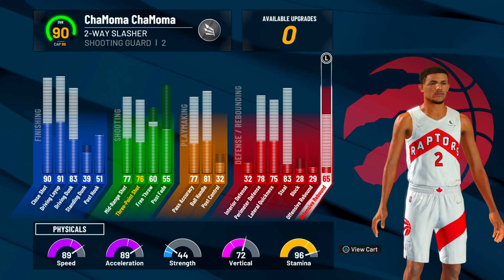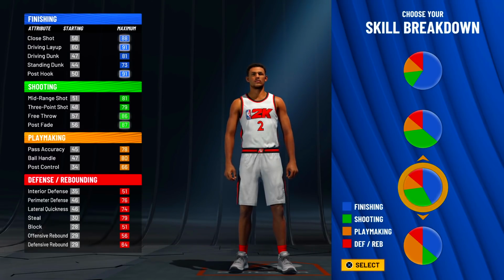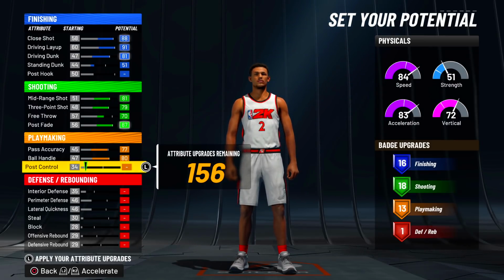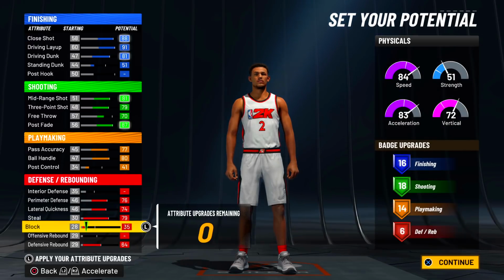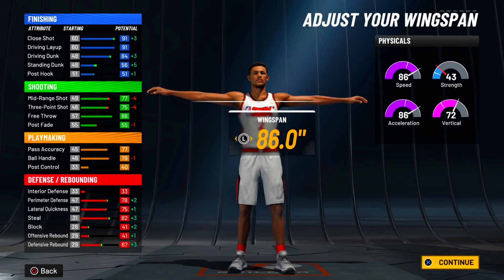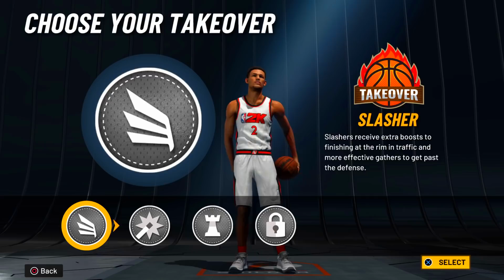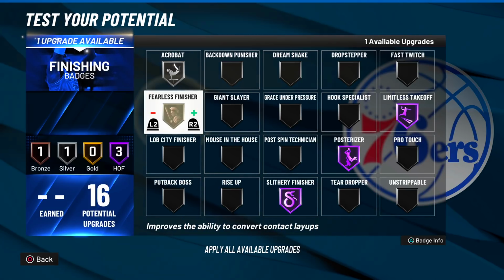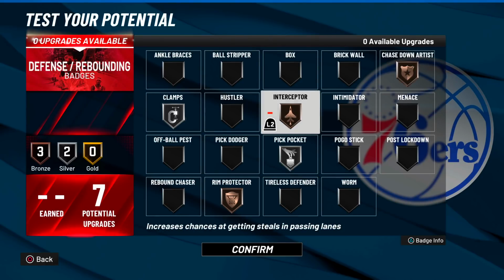This *NEW* REBIRTH CATFISH 2-WAY SLASHER/FINISHER BUILD is BROKEN on NBA 2K22! BEST SEASON 5 BUILD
Build Intro 0:00
Build Creation 2:00
#1 Build Badge Setup 4:16
#2 Build Badge Setup 5:05
6'5 Height Choice 6:35
6'4 Height Choice 7:32
6'3 Height Choice 7:50
Takeovers 8:49
Build Badges 9:47

 MERCH 🥼:
NO CLOUT REQUIRED

ChaMoma Build:
ChaMoma Dribble Moves:
ChaMoma Jumpshot:

WET JUMPSHOT NBA 2K22, 99 overall, best dribble combos nba 2k22, dribble god mixtape, nba 2k22 best sharpshooter player build, nba 2k22 double rep weekend, nba 2k22 demigod glitch, nba 2k22 dribble mixtape, level 40 2k22